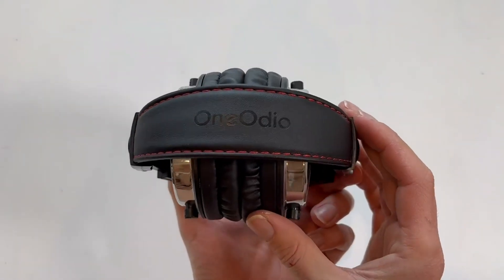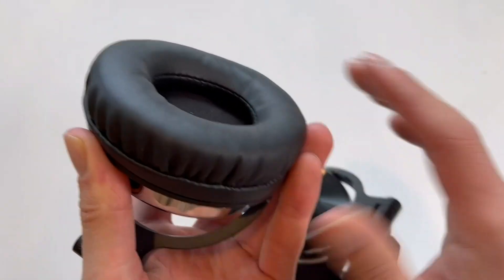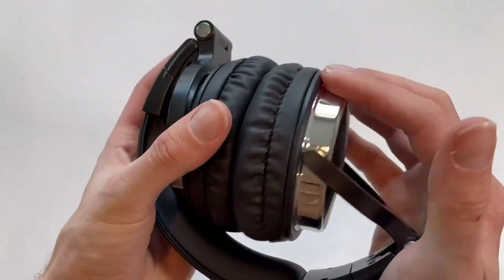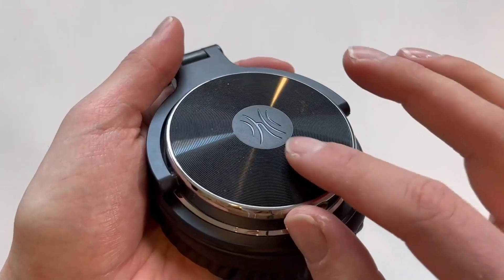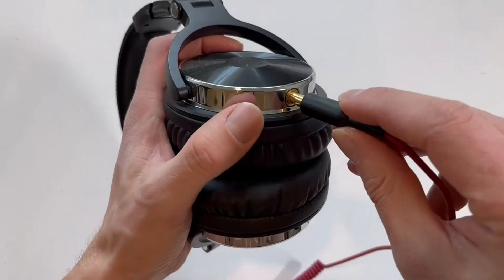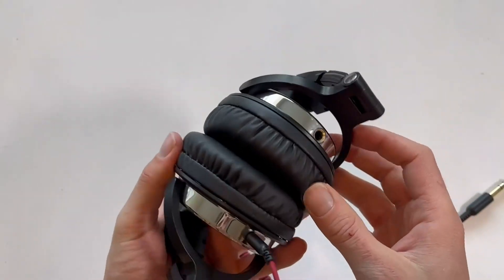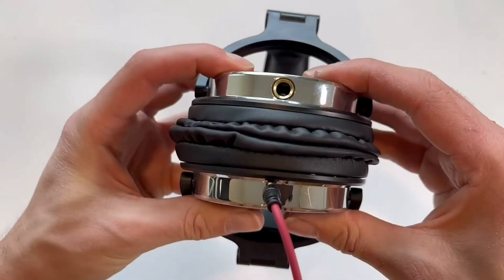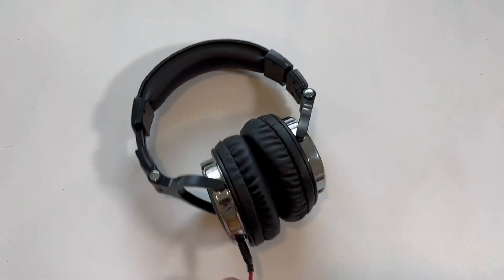OneOdio Wired Over Ear Headphones GREAT VALUE